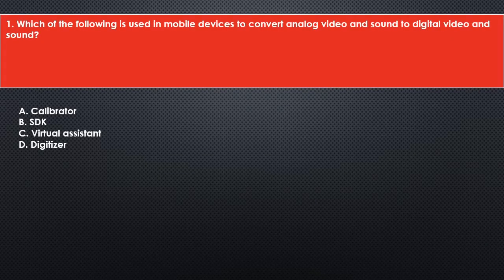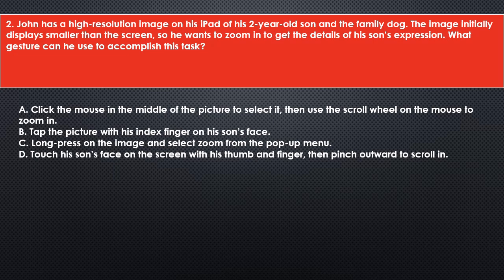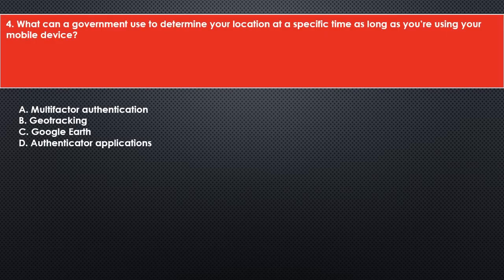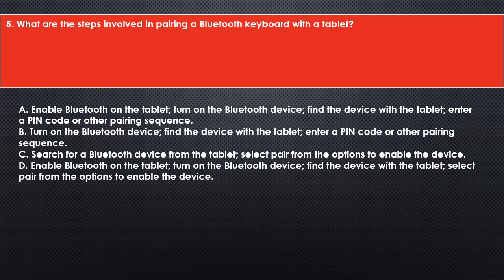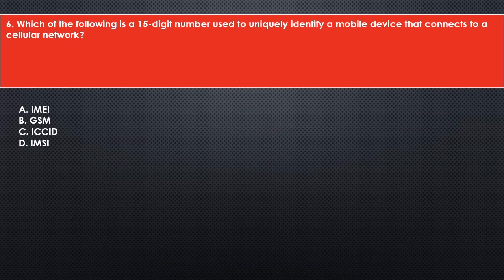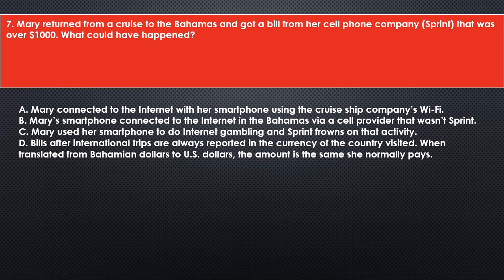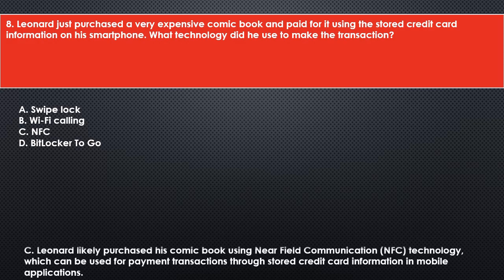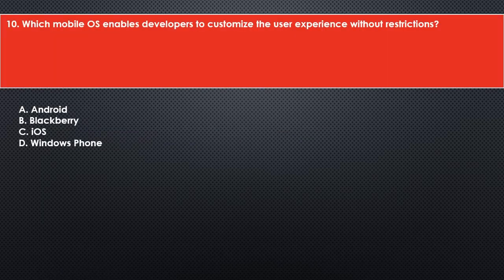comptia a+ practice questions 1101 | comptia a= practice test Part 39